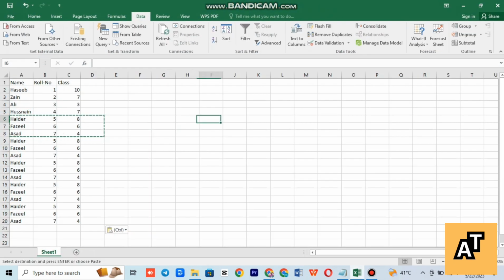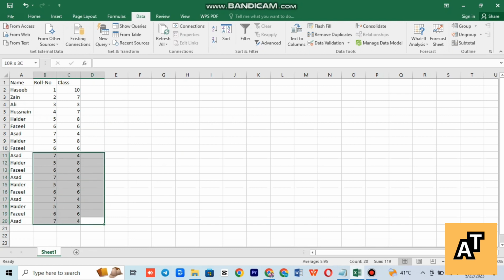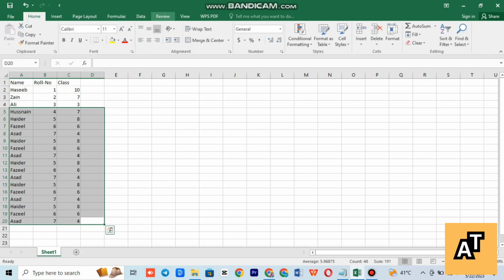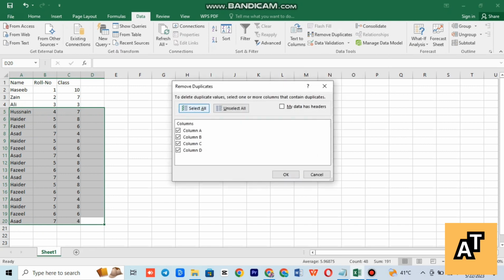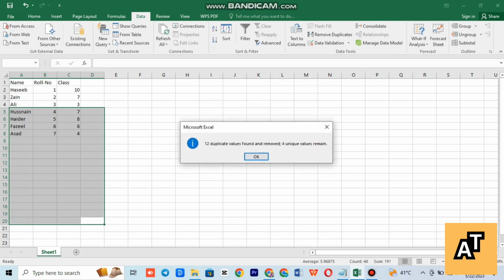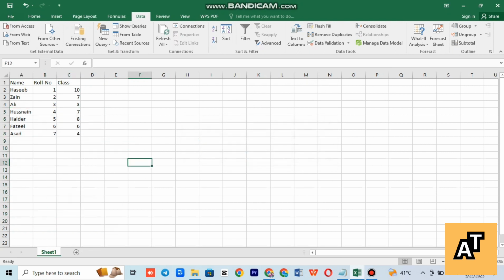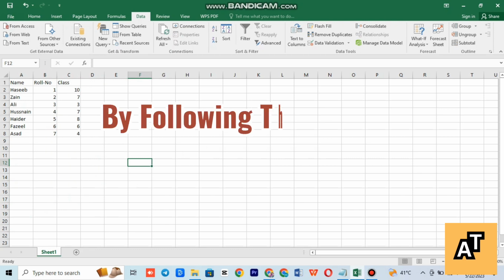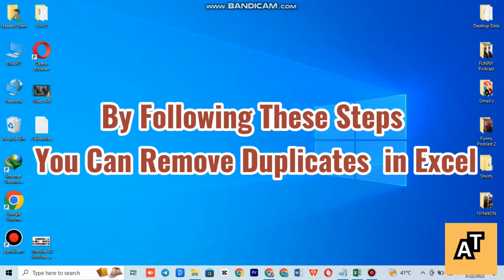How To Remove Duplicates In Excel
In this video I show you How To Remove Duplicates In Excel